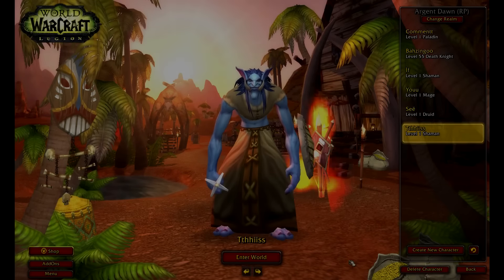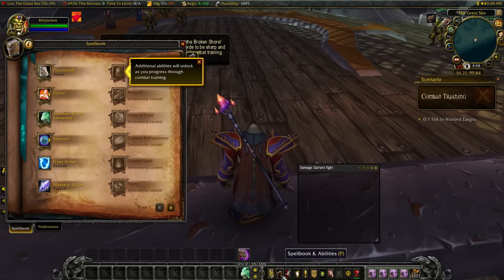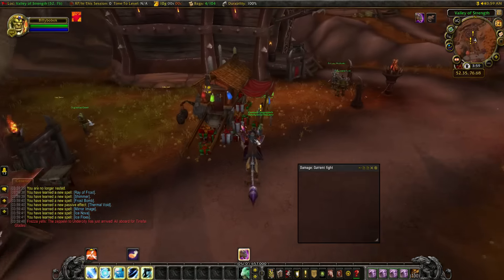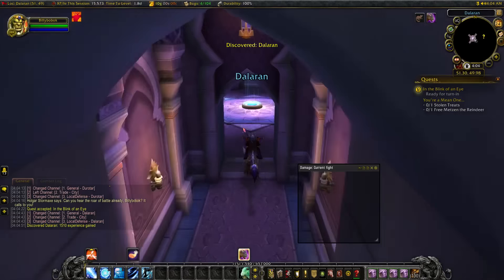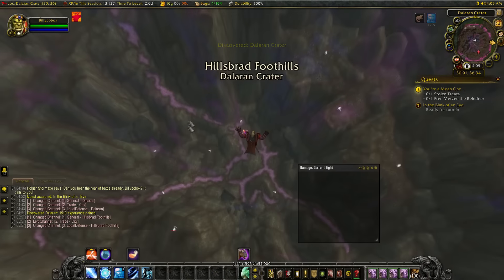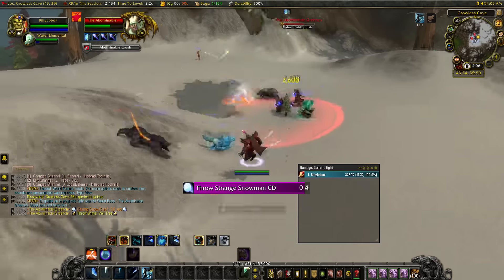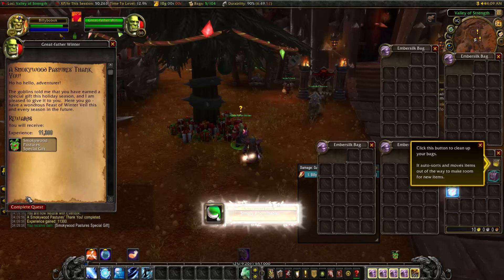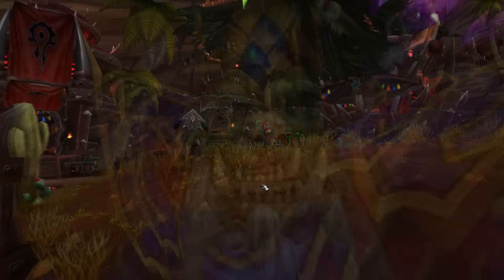HOW TO FARM FLAMES OF RAGNAROS AND WINTER'S GRASP ILLUSIONS│World of Warcraft: Winter's Veil